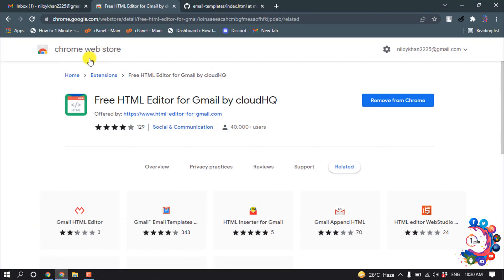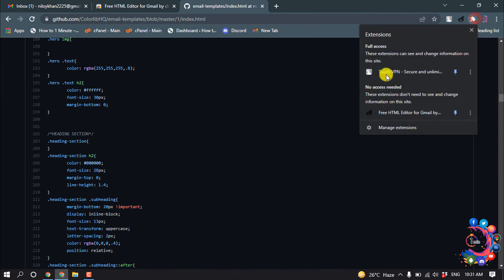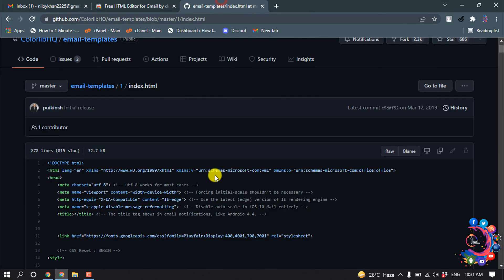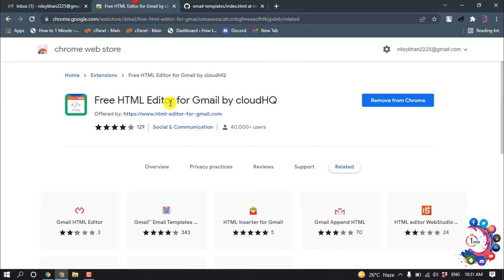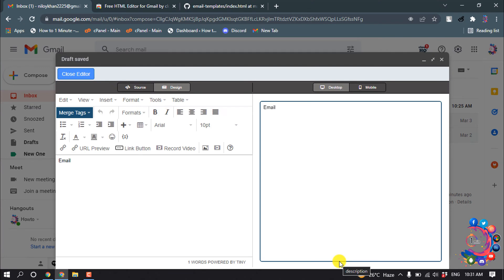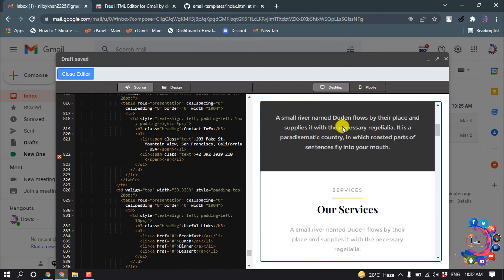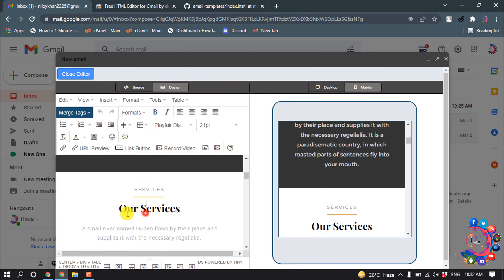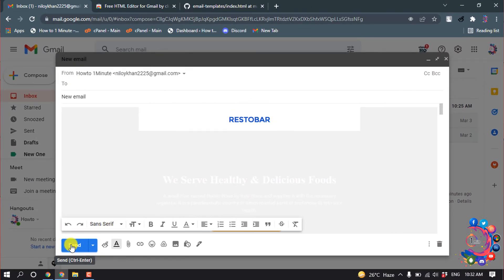How to send html email in gmail 2026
How to send HTML email in Gmail
How to send HTML email with Gmail
Copy/paste the rendered HTML into the Gmail Compose window.
Paste your HTML code into the Gmail Compose window using Chrome's Developer Tools.
Use a Chrome extension to add an HTML editor to the Gmail Compose box.